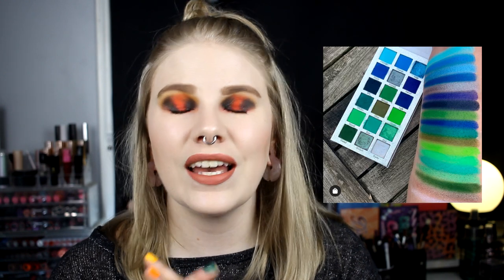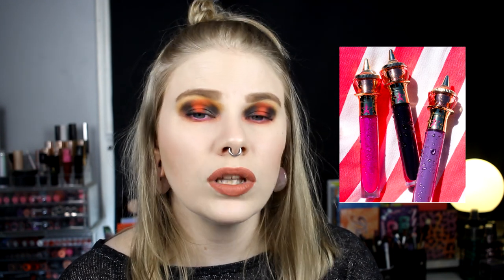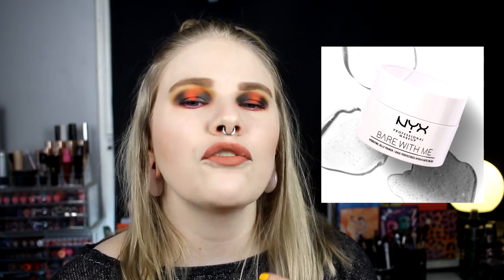| Makeup I Want To Buy Part 2 |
Hi!
Today I want to talk about some products I want to buy but haven't bought yet.

FAQ:
From: Sweden
Cruelty Free: Yes
Born: 1989
Ears: 20 mm
Septum: 2,4 mm

EQUIPMENT:
Camera: Canon EOS 600D
Editing program: Sony Vegas Pro 13
Lights: Day light and/or 2 soft boxes